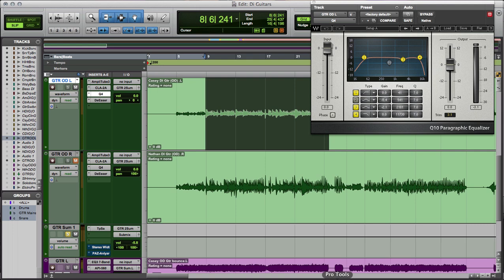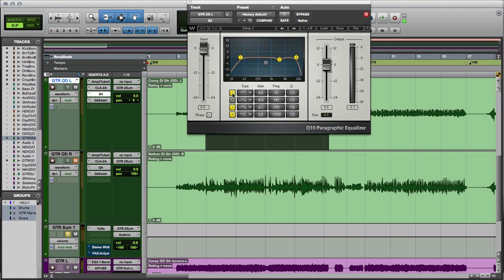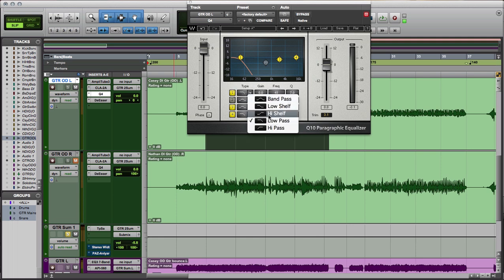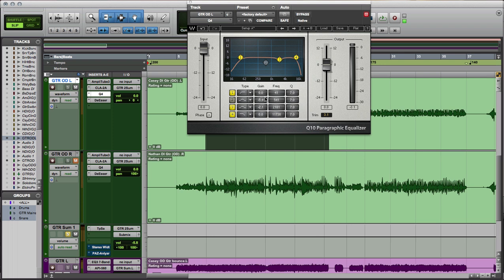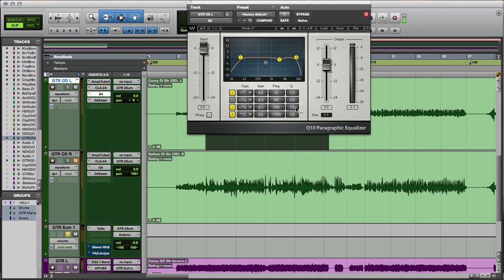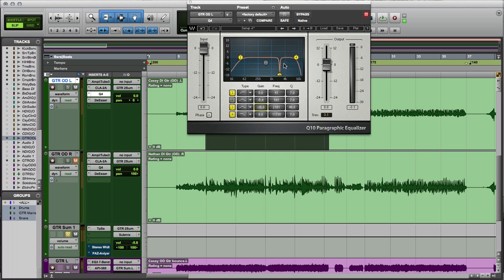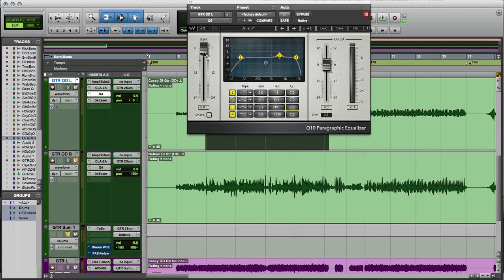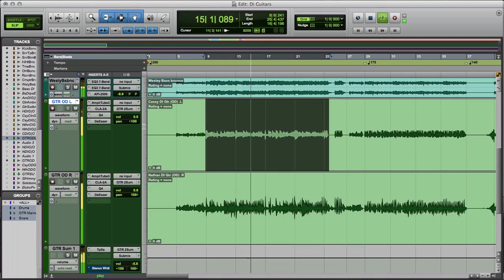How To Use Waves Q Series EQ's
BWA: Music production Tutorials